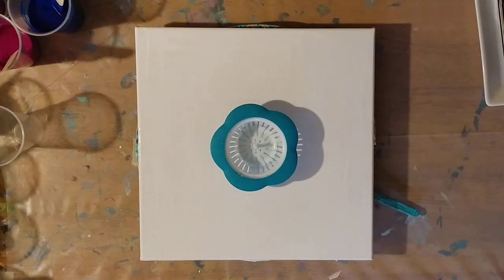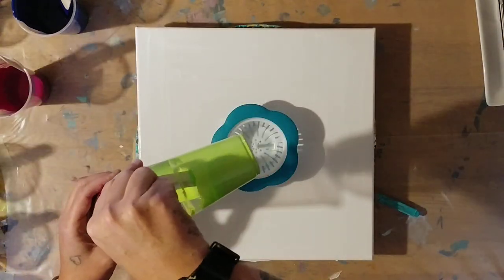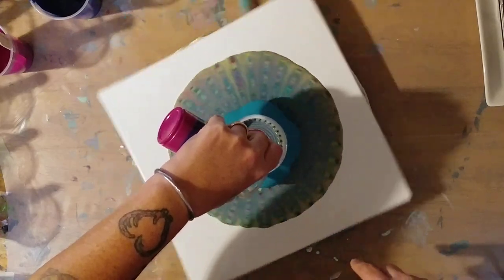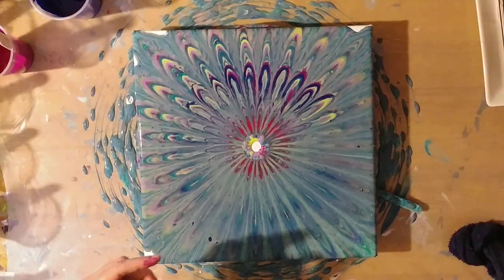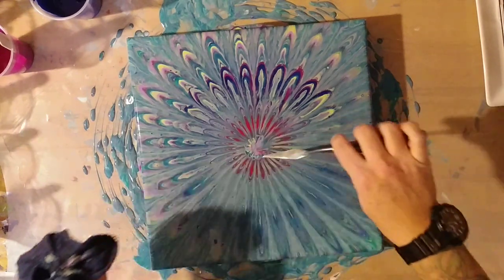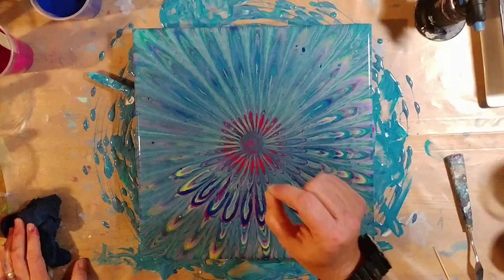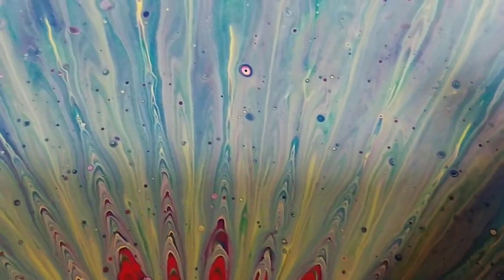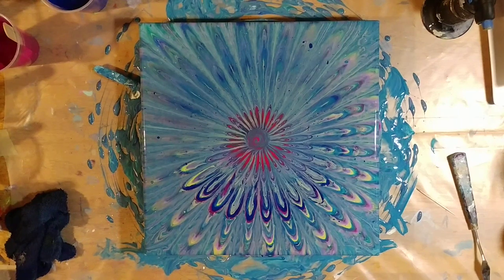Sink Strainer Pour on the Spinner! (204)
Using the spinner to spread out a sink strainer pour rather than tilting the canvas proves to be interesting; this pour was both successful, in that the lines out went out perfectly straight due to centrifugal force, and at the same time not successful, in that it turned out, in my opinion, quite boring!
Colors today are Artist's Loft light violet, brilliant magenta, phthalo green, green yellow, light blue, deep magenta and phthalo blue.
My sink strainer comes from Kroger.